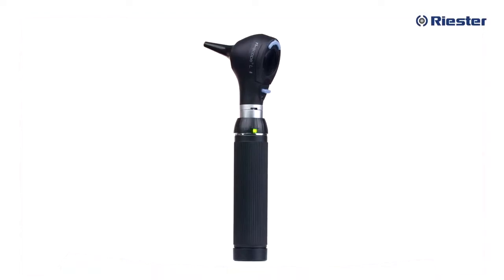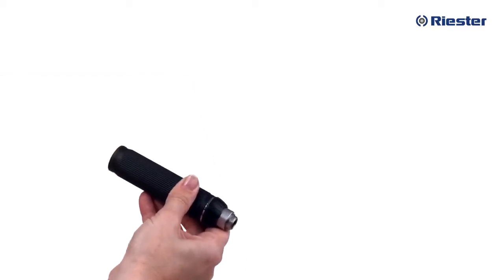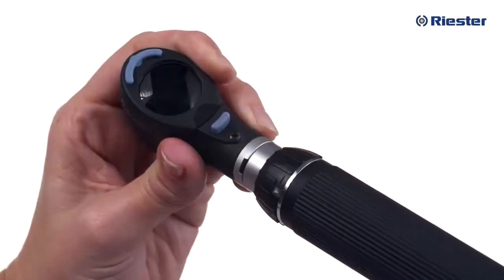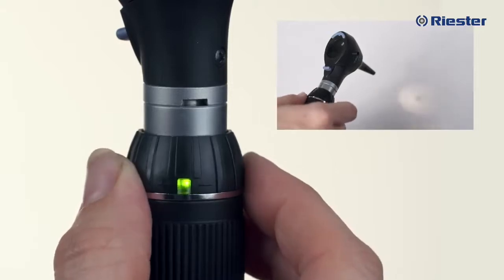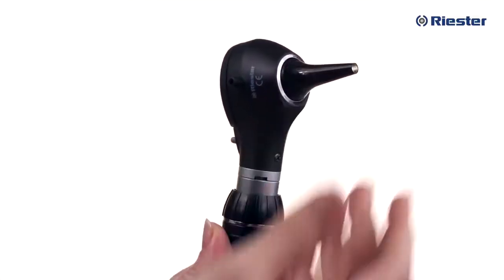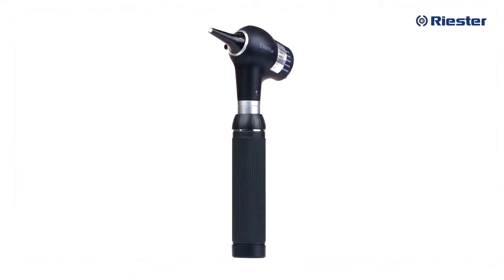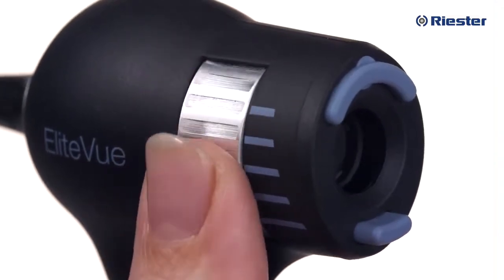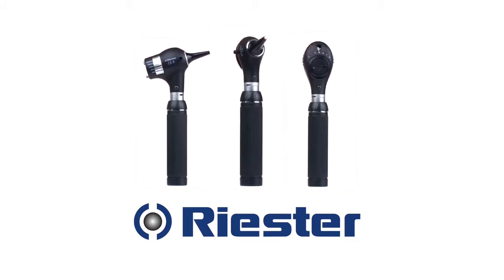Đèn soi tai thế hệ mới Elitevue® của Riester cho Phòng khám hiện đại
Đèn soi tai EliteVue thiết lập các tiêu chuẩn mới
EliteVue mang lại quang trường gấp 2 lần và độ phóng đại nhiều hơn 66% so với các đèn soi tai tiêu chuẩn khác
EliteVue cải thiện khả năng quan sát ống tai và màng nhĩ một cách đáng kể, cho phép chẩn đoán hiệu quả hơn cho kết quả của bệnh nhân được chính xác
Chiếu sáng LED công suất cao (4,000 Kelvin, CRI = 92)
Độ phóng đại gấp 5 lần
Quang trường gấp 2 lần
Quan sát màng nhĩ toàn diện
Kính quang học hiệu suất cao tối ưu hóa phản xạ
Bánh xe điều chỉ độ sâu tiêu cự
Dễ dàng sử dụng SpecEjec ở mặt sau tháo bỏ loa soi tai dễ dàng giúp tránh ô nhiễm
Thích hợp kiểm tra đường khí (cung cấp không kèm quả bóng)
Các nguồn điện đi kèm đa dạng: sử dụng như trạm chẩn đoán, hoạt động bằng pin hoặc cán pin dạng sạc.
EliteVue tương thích với các cán tay cầm ri-scope® L và nguồn pin cũng như trạm chẩn đoán treo tường ri-former.